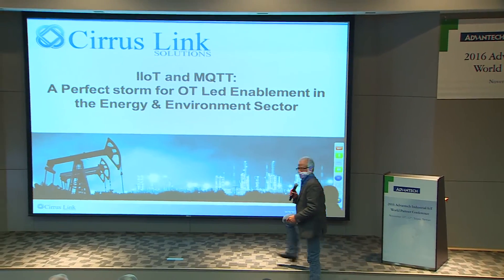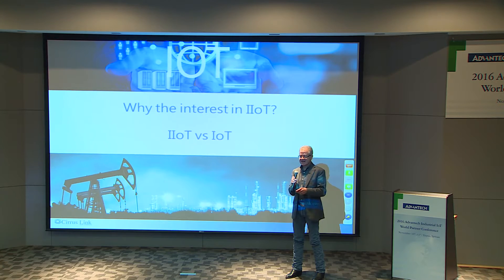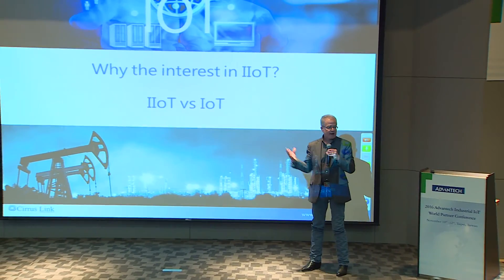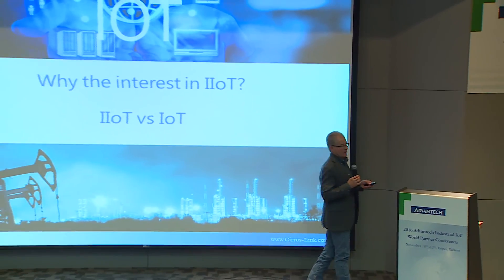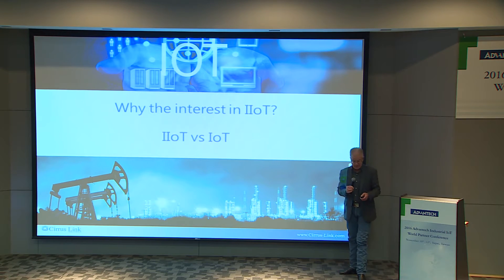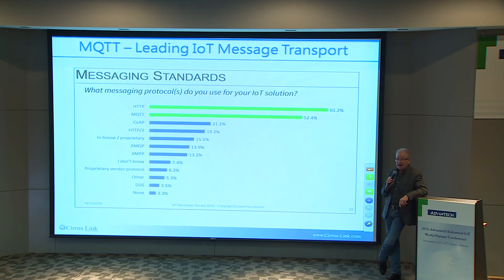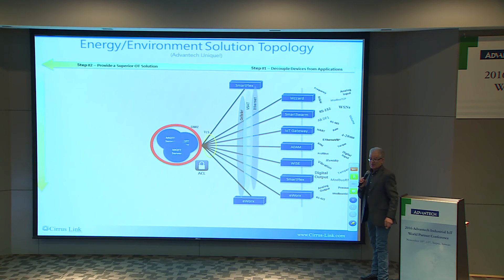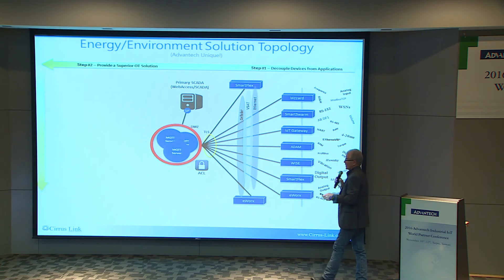IIoT and MQTT: A Perfect Storm for OT Led Enablement in IIoT, Advantech (EN)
MQTT main inventor Arlen Nipper,  President and CTO of Cirrus Link, speaks at Advantech 2016 Industrial IoT World Partner Conference.

IIoT and MQTT: A Perfect storm for OT Led Enablement in the Energy & Environment Sector
Speaker: Arlen Nipper, President and CTO, Cirrus Link Solutions

Introduction:
- Why the interest in IIoT?
- IIoT Enablement
- MQTT – Leading IoT Message Transport
- MQTT Servers
- MQTT Clients
- Sparkplug MQTT Specification
- Energy/Environment Solution Topology